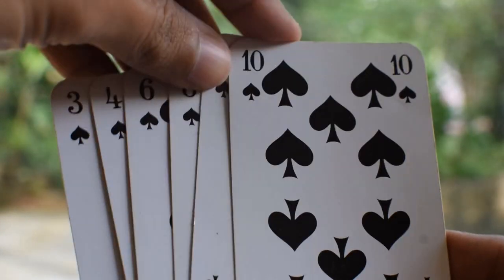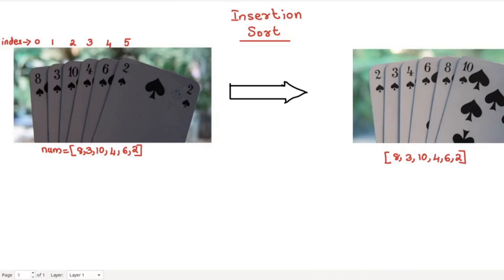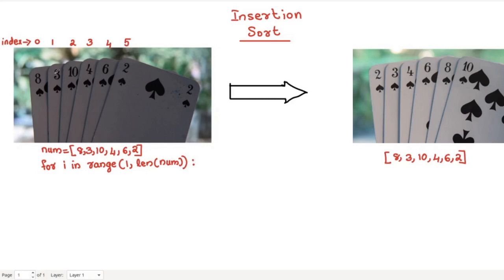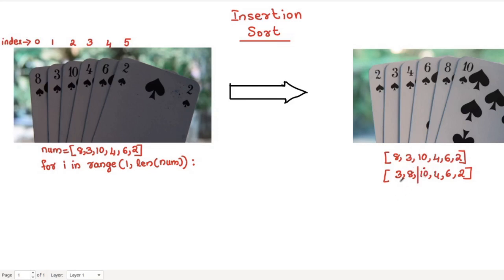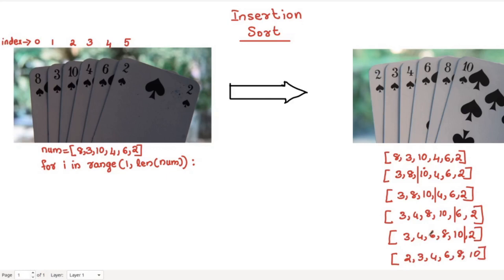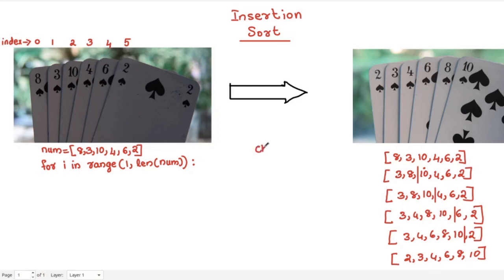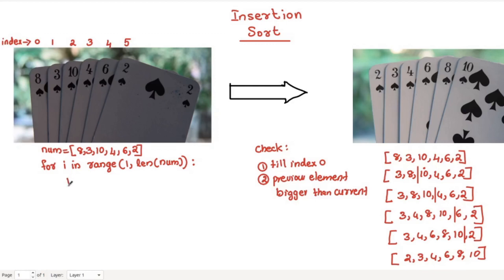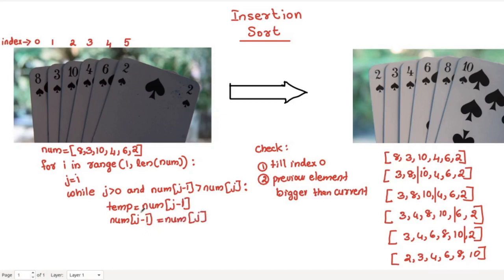Module 3: Insertion Sort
Insertion sort in Python